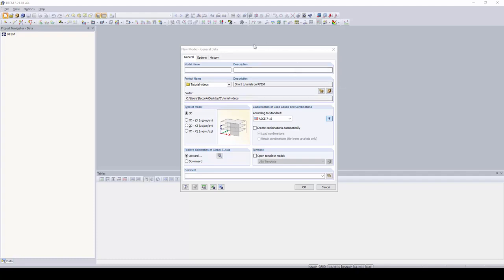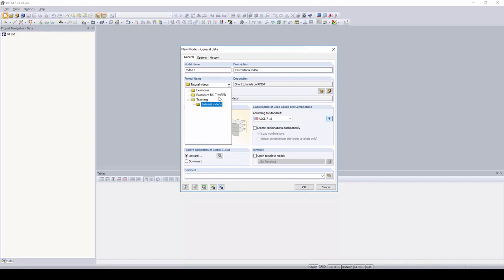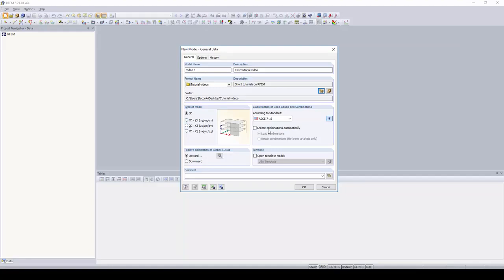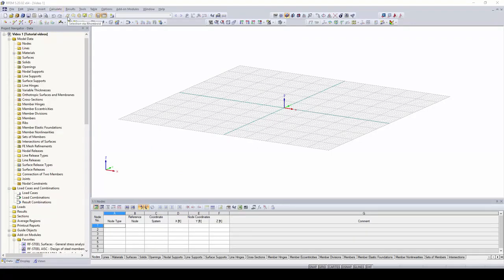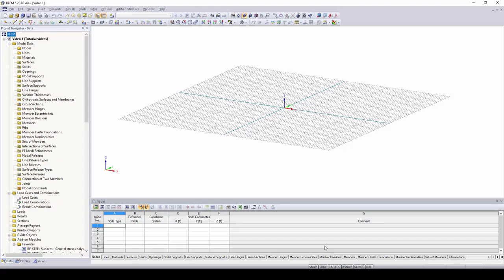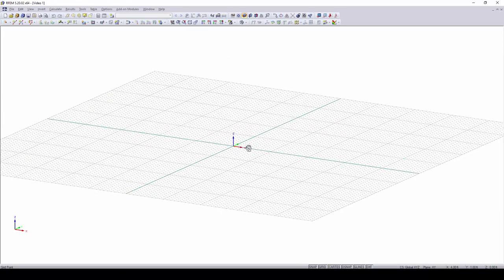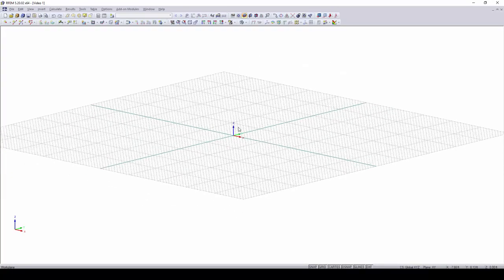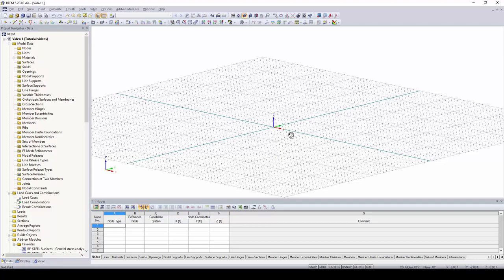[EN] RFEM 5 - Tutorial für Studenten | 001 Erste Schritte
Dieses erste kurze Tutorial behandelt die grundlegenden Informationen, die der Anwender für den Einstieg in RFEM benötigt. Aspekte wie allgemeine Daten, Werkzeuge/Schaltflächen und die Navigation in der Benutzeroberfläche werden behandelt.